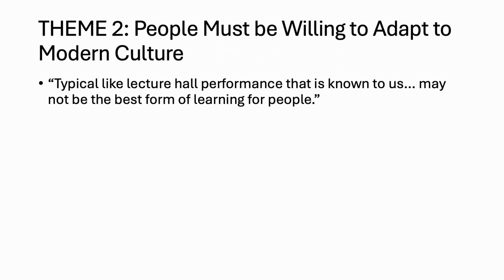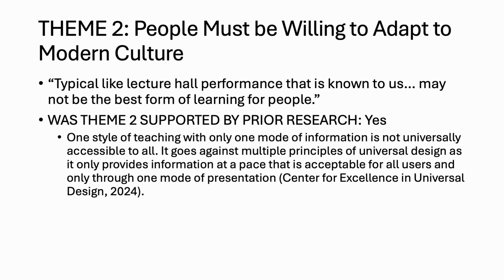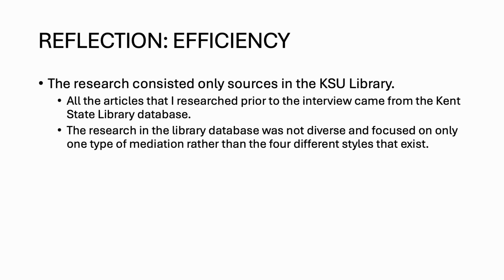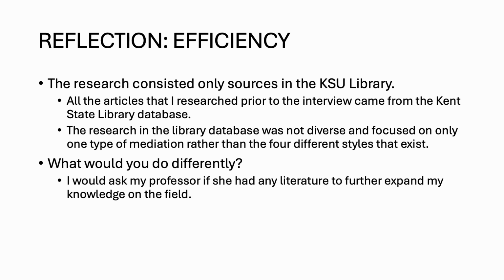Disability in Mediation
Shannon Brown's Inclusion Case Study Final Project